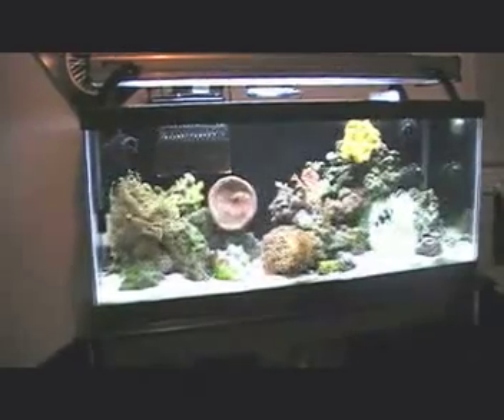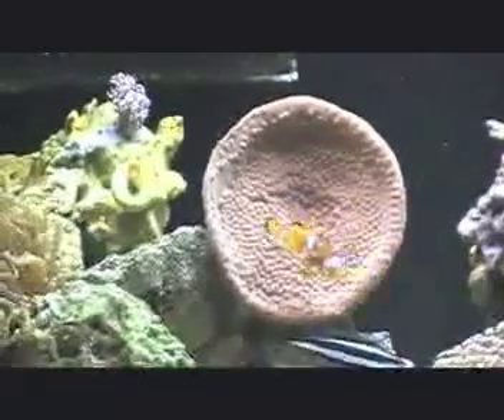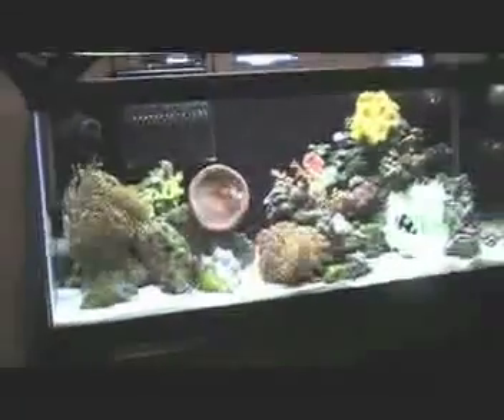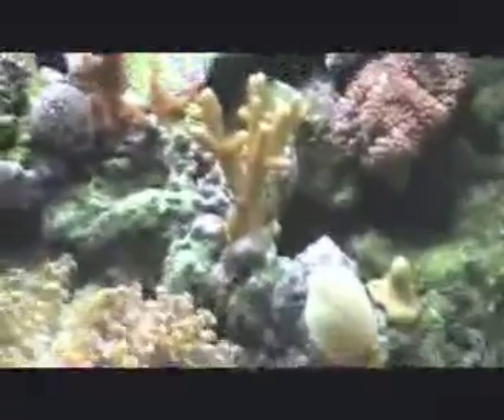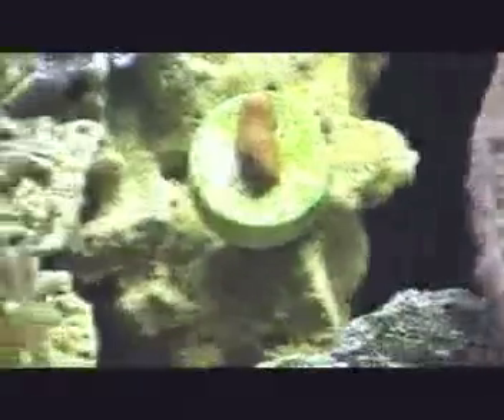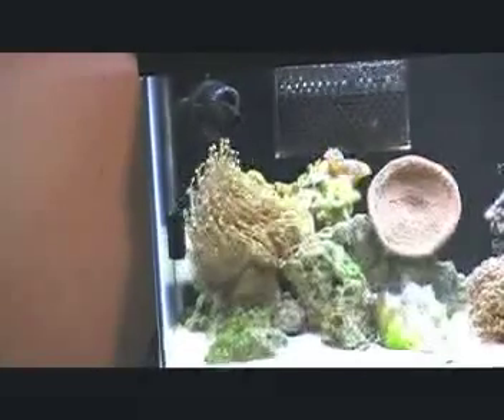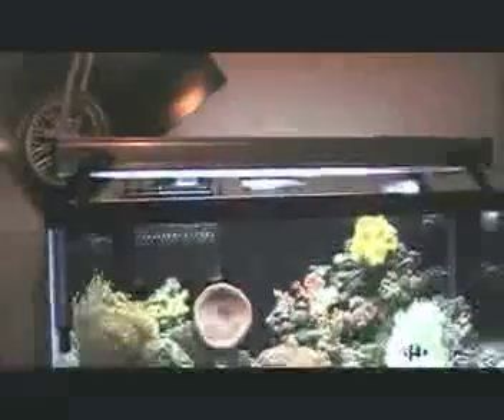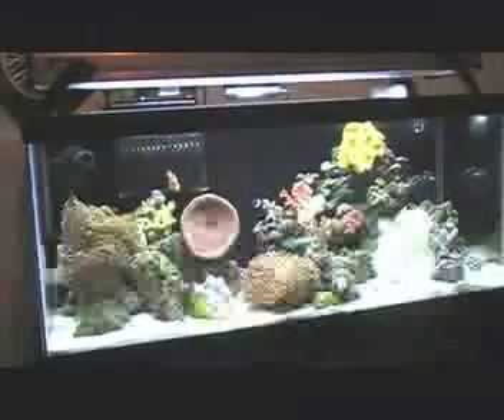NEW TANK VIDEO!!! September 28, 2008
I finally got around to putting up a new video.